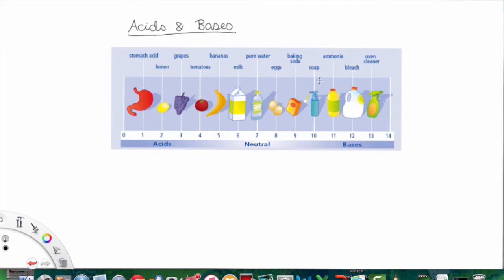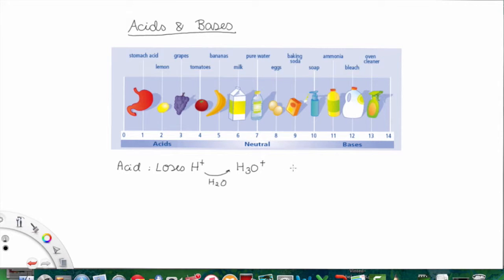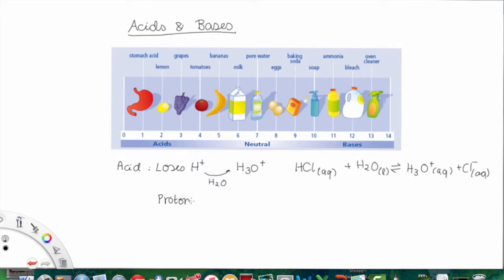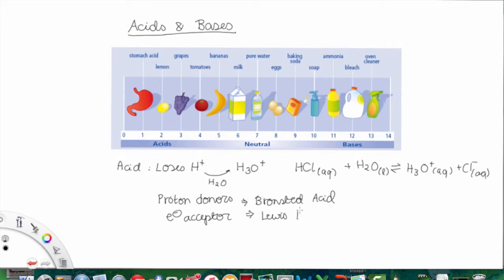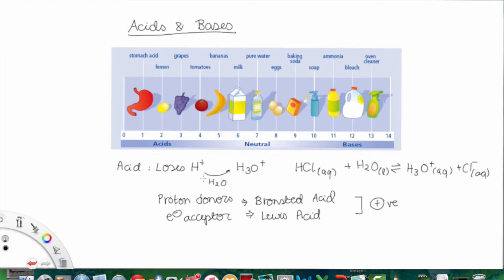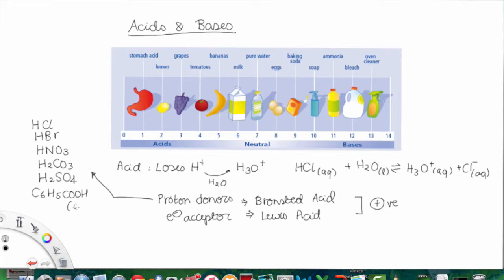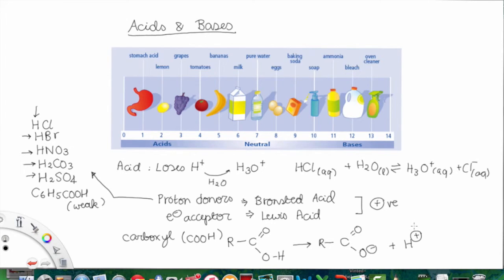Acids & Bases | Overview pt 1 | Structure, Equilibira, Acids & Bases | Griti